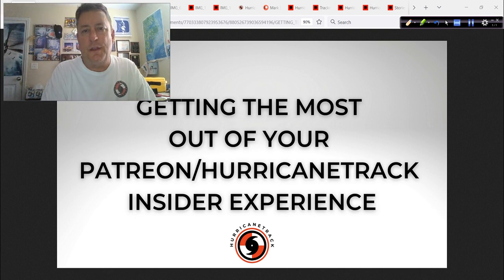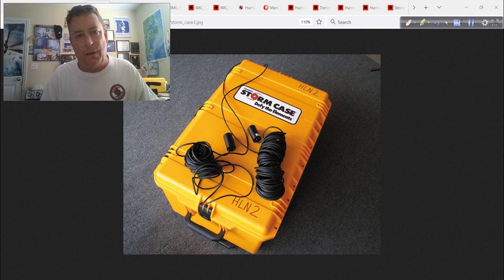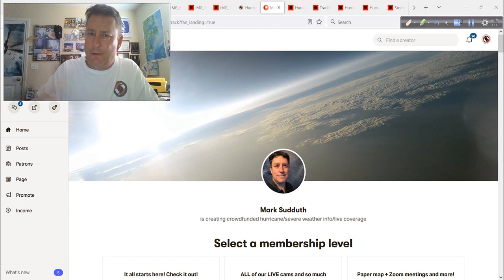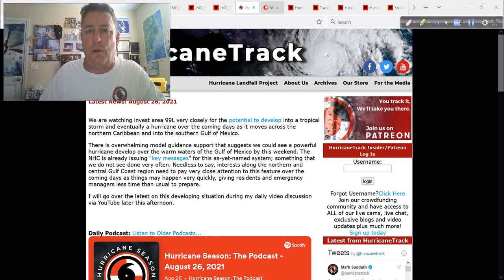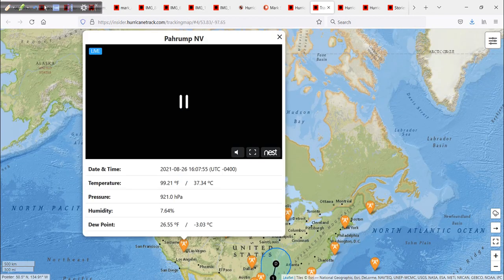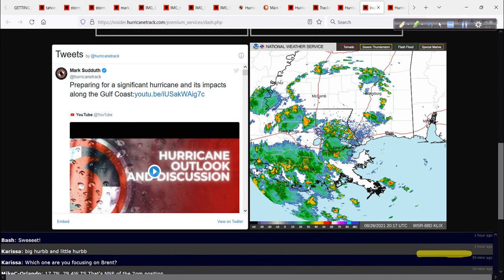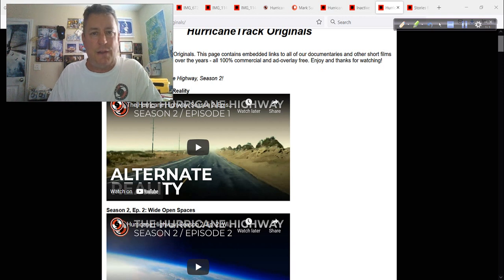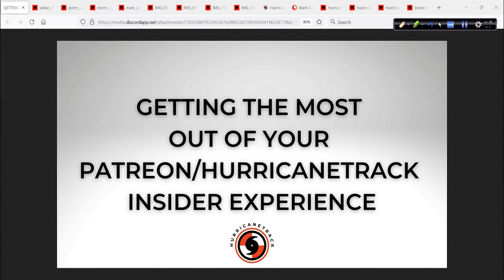Getting the Most out of Your HurricaneTrack Insider/Patreon Experience